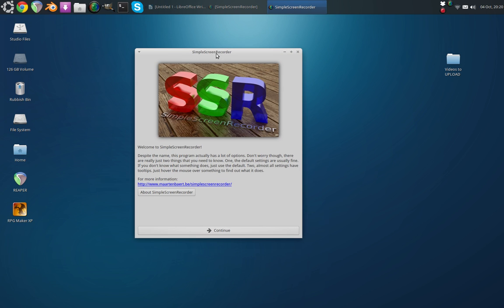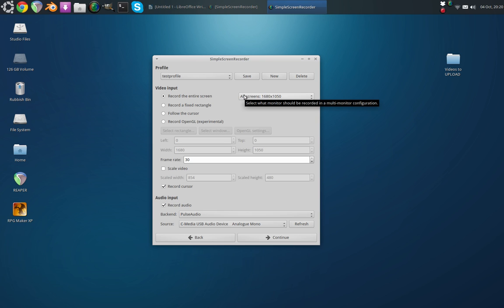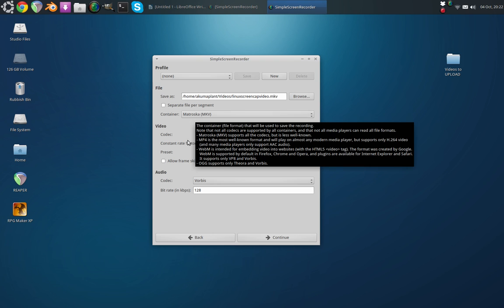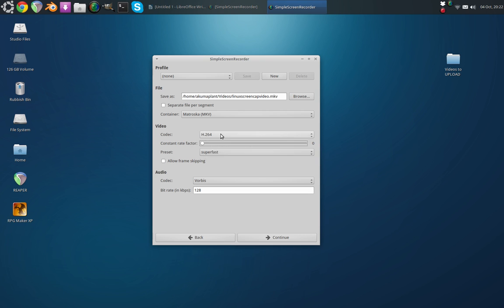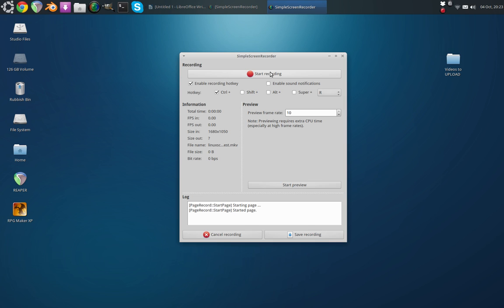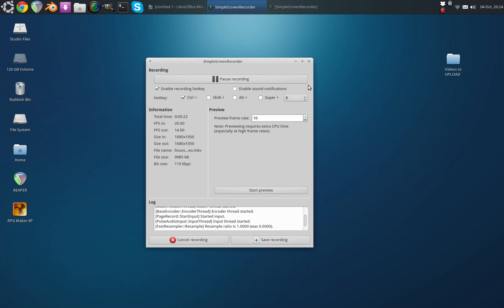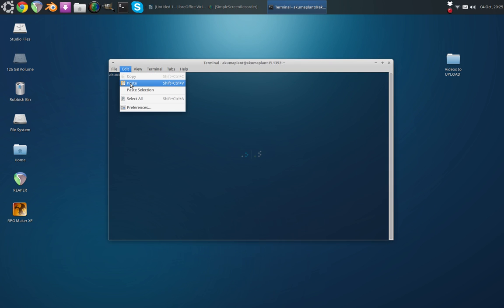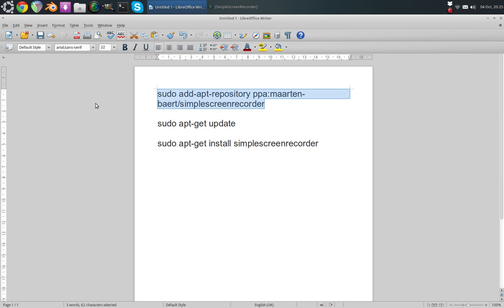Great screen capture software for Linux!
Last night I found a great screen capture software for Linux called "SimpleScreenRecorder".

This video was recorded using the program with the output file resulting in 14.6mb of used space.

If you seen any lag, it's simply because I'm using a 7 year old PC.

Unfortunately you can't get this from the Ubuntu Software Centre, however, you can easily get this using the terminal.
Simply copy and paste the following into the Terminal:

sudo add-apt-repository ppa:maarten-baert/simplescreenrecorder

sudo apt-get install simplescreenrecorder